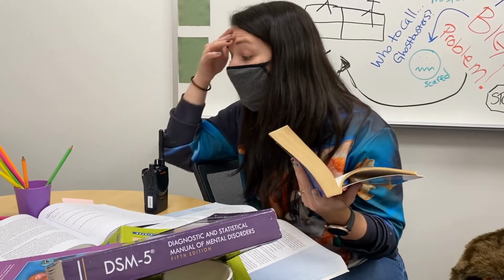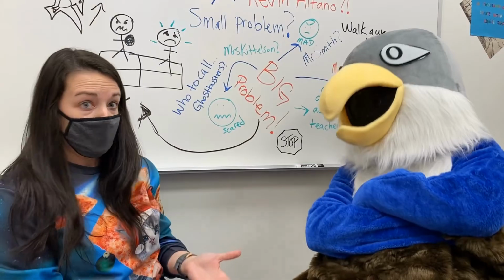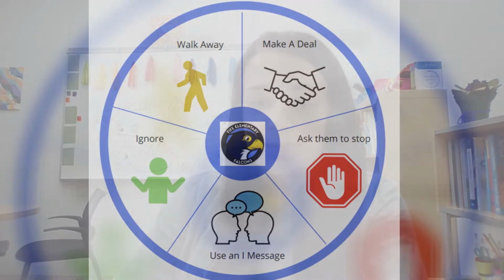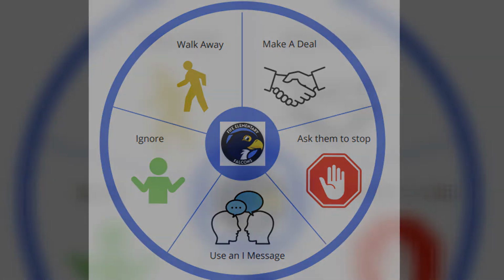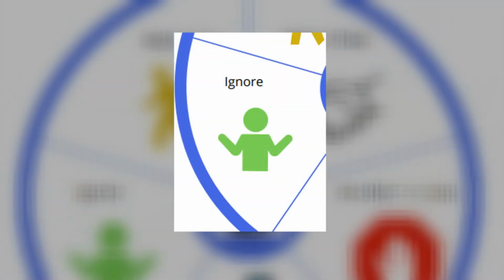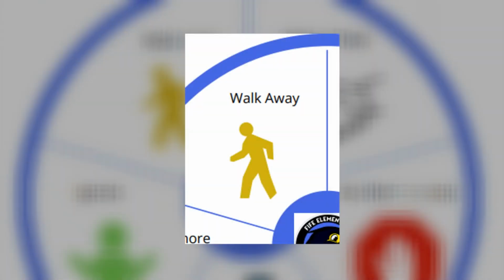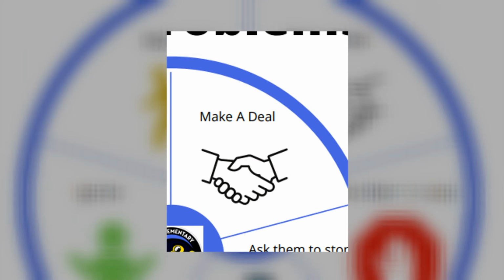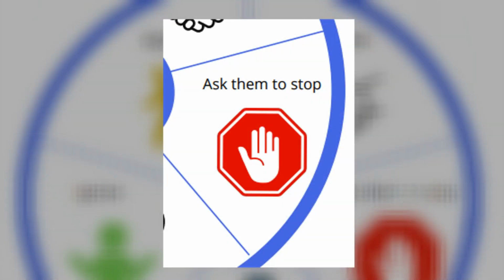Problem Solving Wheel